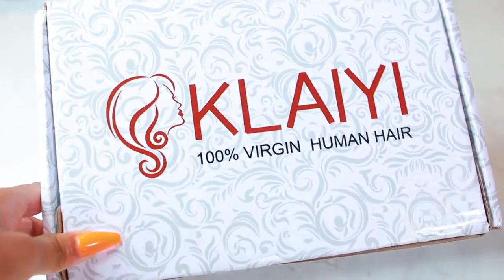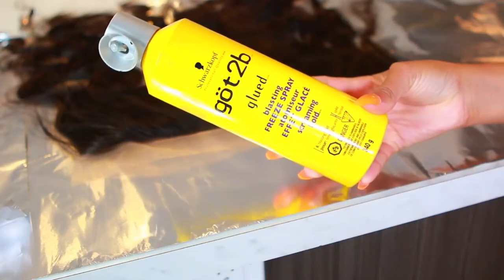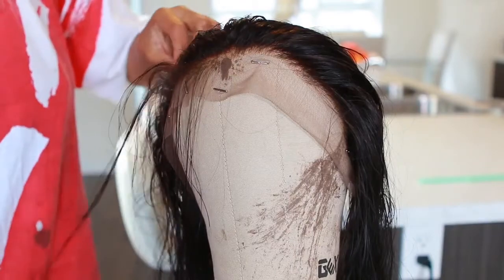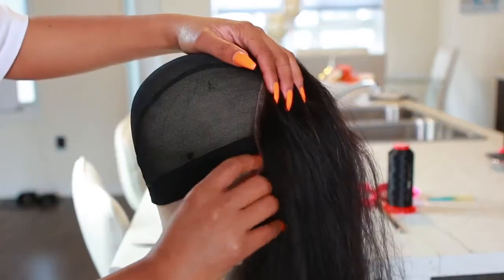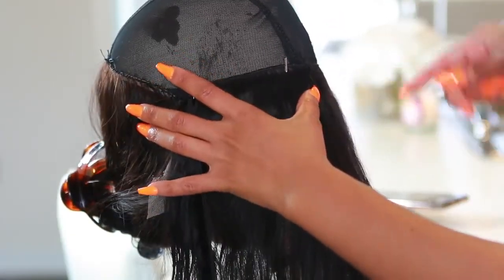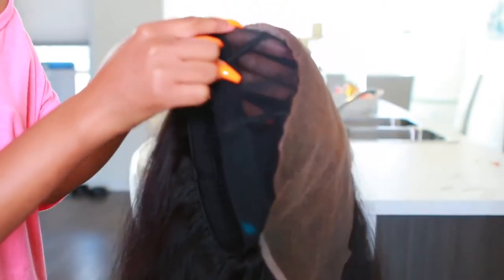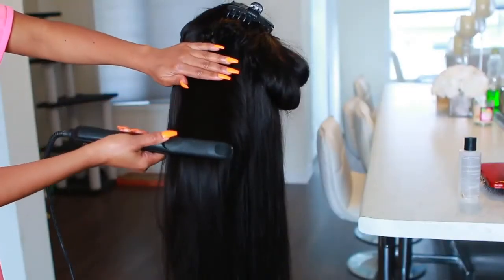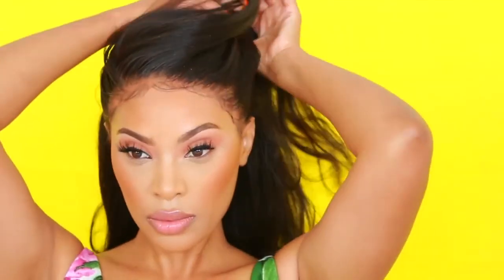how to make it start to finish when you get the hair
special discount crazy just for Aug.27th-Aug.31st
the last day to grab